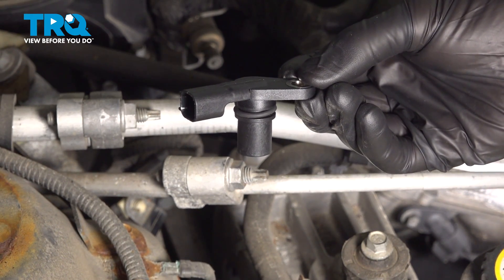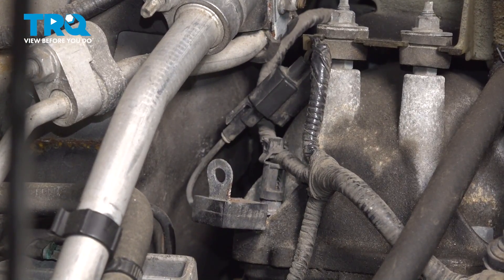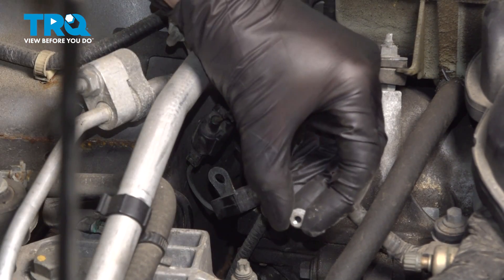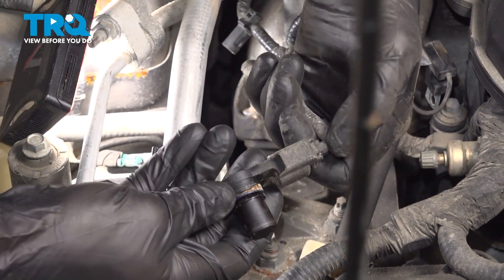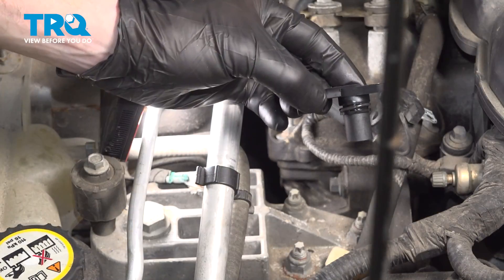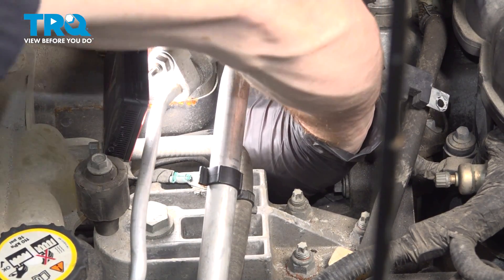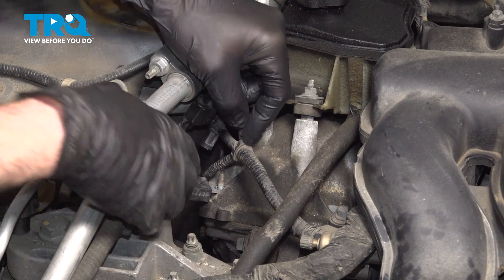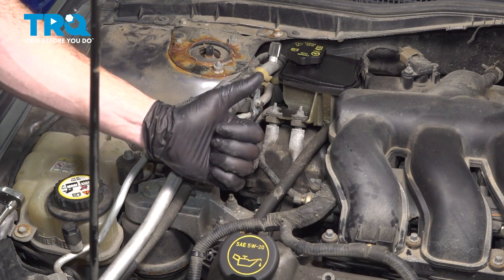How to Replace Right Camshaft Position Sensor 2006-2012 Ford Fusion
This video shows you how to install a new right camshaft position sensor from TRQ on your 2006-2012 Ford Fusion. For vehicles with electronically controlled timing, a camshaft position sensor relays important information to the computer to ensure the engine is running properly. A bad sensor may relay incorrect or no information, resulting in poor running conditions and trouble codes.

2006 Ford Fusion
2007 Ford Fusion
2008 Ford Fusion
2009 Ford Fusion
2010 Ford Fusion
2011 Ford Fusion
2012 Ford Fusion

• Safety Glasses